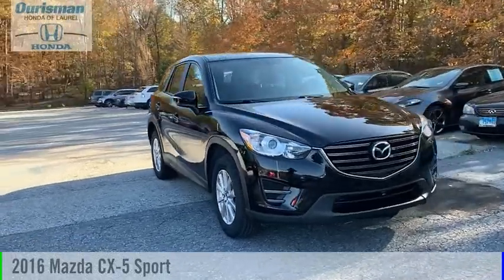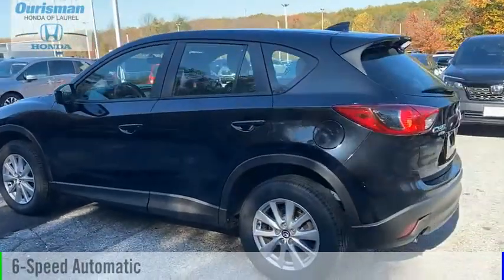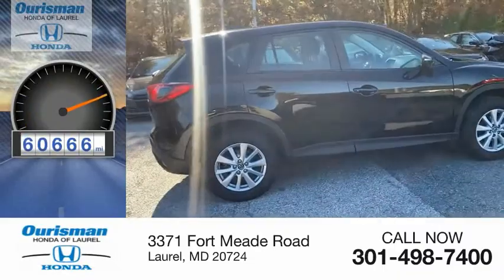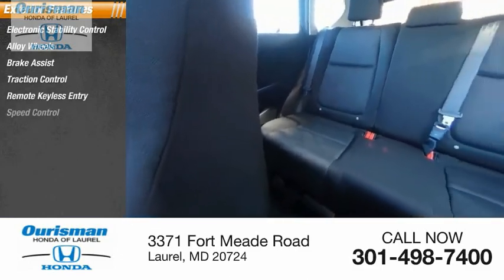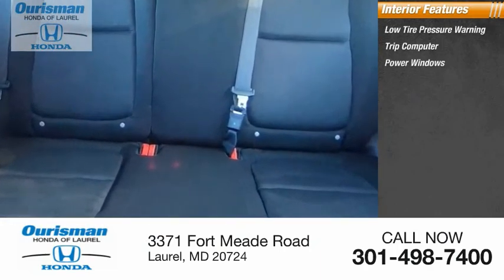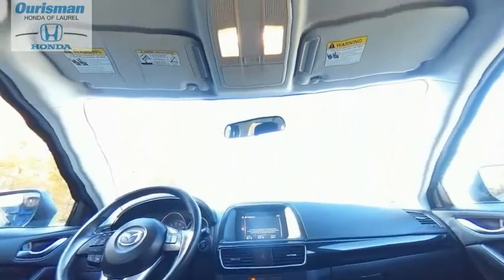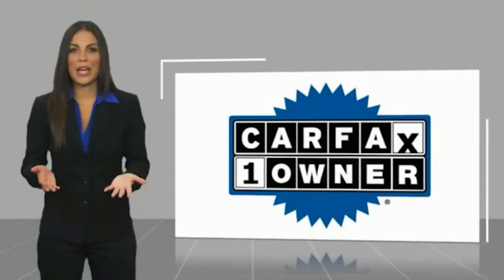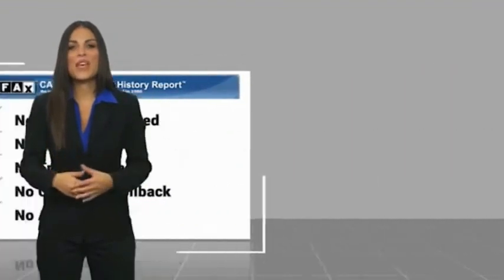2016 Mazda CX-5 028713A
2016 Mazda CX-5 Sport

2016 Mazda CX-5 Blue 4D Sport Utility Sport AWD 6-Speed Automatic SKYACTIV 2.5L 4-Cylinder DOHC 16V   (Good credit, bad credit no credit) NO PROBLEM!! WITH OUR NEW STATE OF THE ART CREDIT BUILDING PROGRAM, EVERYONE DRIVES OFF WITH A NEW OR PRE-OWNED CAR. 24/30 City/Highway MPG   Reviews:   * Sporty driving feel that makes you feel secure while cornering; engines earn great fuel economy; spacious seating in both rows; many desirable safety features. Source: Edmunds   * Introducing a feat of engineering previously thought to be impossible: the crossover without compromise. Not only does the CX-5 offer confident driving, all-weather capability, spaciousness and advanced features, but it does so with amazing highway MPG. CX-5s aerodynamic curves and sloping roofline reduce wind turbulence and allow for the vehicles weight to be distributed toward the rear axle for increased stability. CX-5 is packed with advanced features that adjust to your driving needs, such as available rain-sensing windshield wipers, heated side mirrors, and 17 to 19 inch aluminum alloy wheels fitted with all-season tires. CX-5 features two transmission options: the ultra-responsive 6-speed manual and the 6-speed Sport automatic. With CX-5s SKYACTIV-G 2.0L engine it produces 155hp and an impressive 150 lb-ft torque delivering up to an EPA estimated 35 MPG hwy with manual and 32 with automatic transmissions. For extra power and torque, upgrade to the surprisingly fuel-efficient 2.5L SKYACTIV-G with 184hp. The 2.5L also allows for the option of AWD. The CX-5 blends sophisticated details, like available double stitched premium leather trimmed seats, a power moonroof, and ample passenger and cargo volume (64.8 cubic feet) to create a stylish all-purpose cabin. Crisp, immersive sound is delivered through an available 9 speaker Bose Centerpoint Surround Sound System with AudioPilot noise compensation technolo